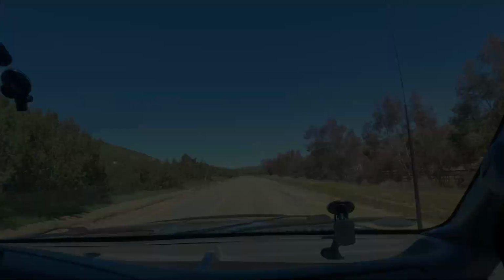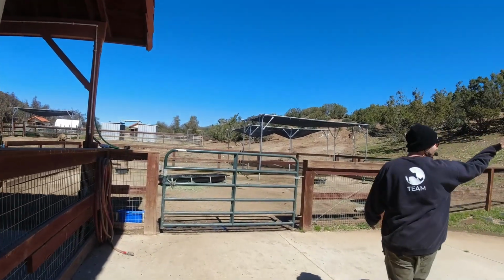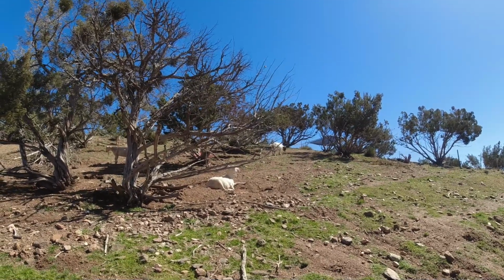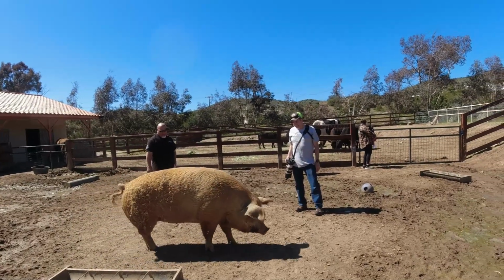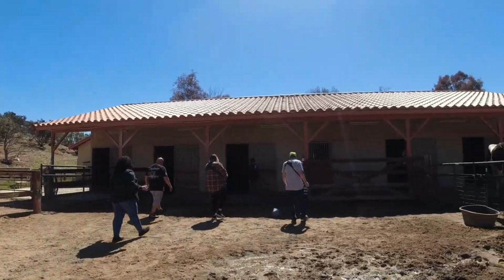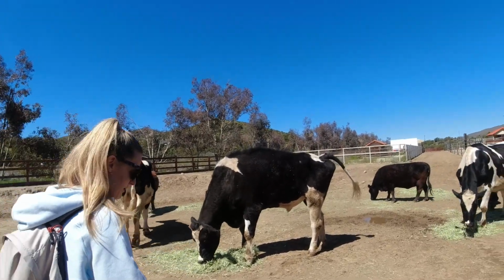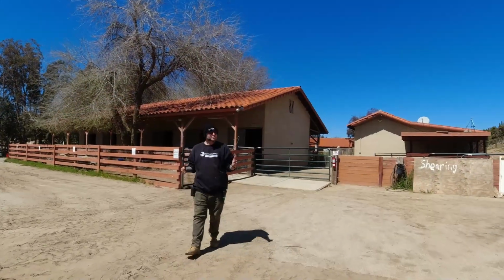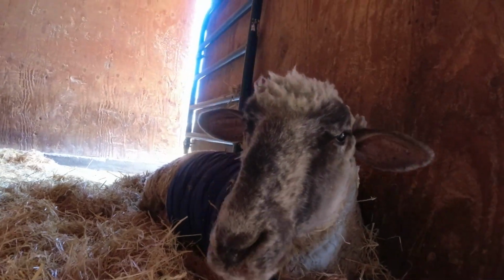A Compassionate Journey: Touring the Farm Sanctuary in Acton, CA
In this video, we continue our stay at Soledad Canyon Thousand Trails and take a day to visit the Farm Sanctuary just a few miles away, in Acton, CA

Step into a world of kindness and compassion as we tour the Farm Sanctuary in Acton, CA. Discover the heartwarming stories of rescue animals and learn about the sanctuary’s mission to promote cruelty-free living.

We meet all of the farm animals, including the pigs, cows, and sheep along with others living at the sanctuary. You get the full tour!

If you're interested in going on a tour like this or making a donation be sure to check out the Farm Sanctuary website!